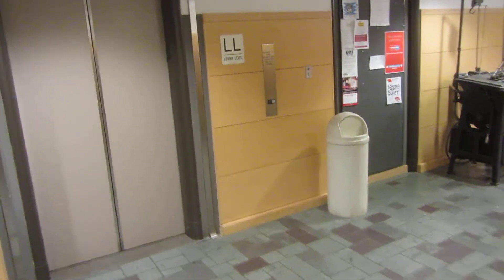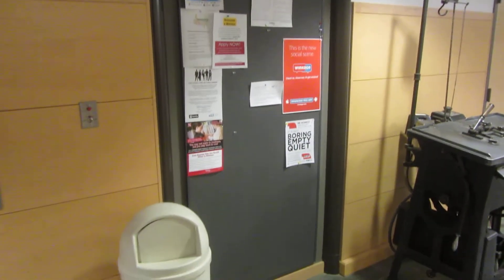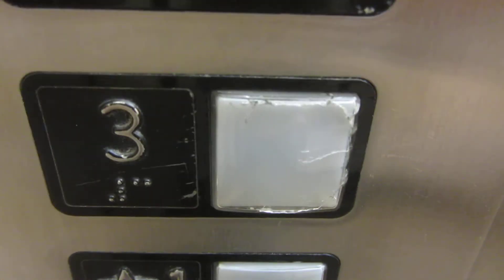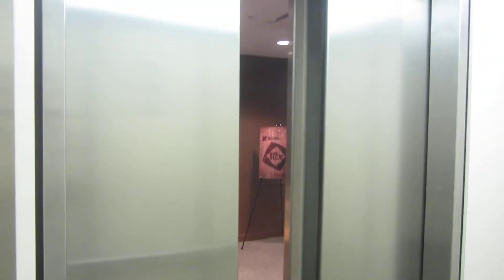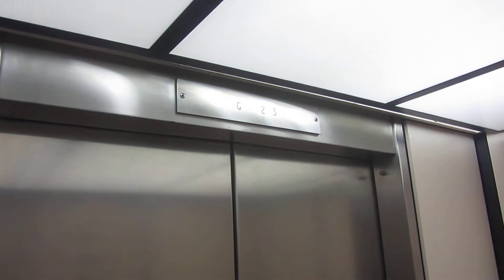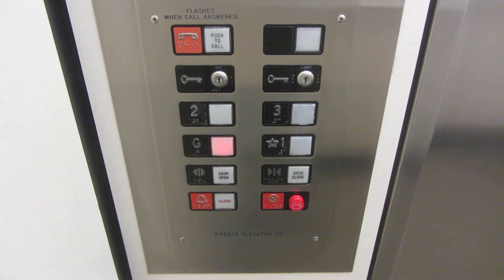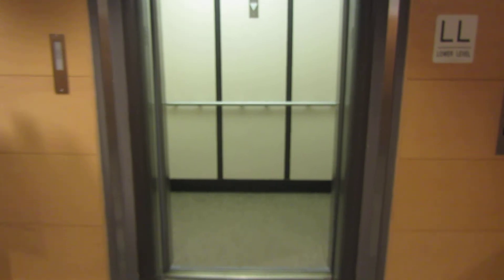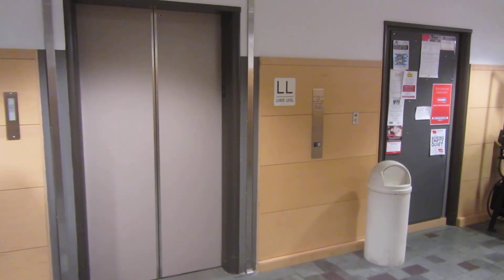Terribly modded Westinghouse traction elevators at Andersen Hall UNL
Shot 3/20/2015.

Featuring none other than the world's ugliest fixtures!  They could have at least used Innovation decorator.  On the plus side, it still has its vintage charm!